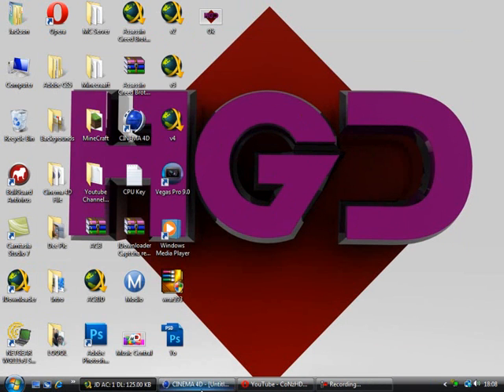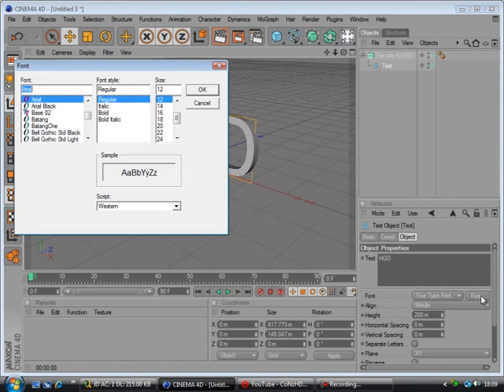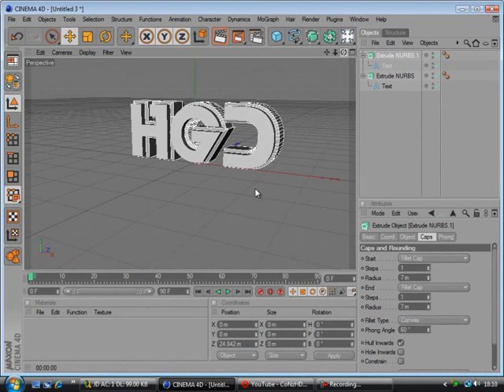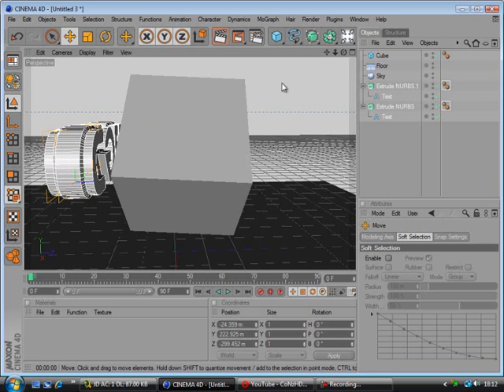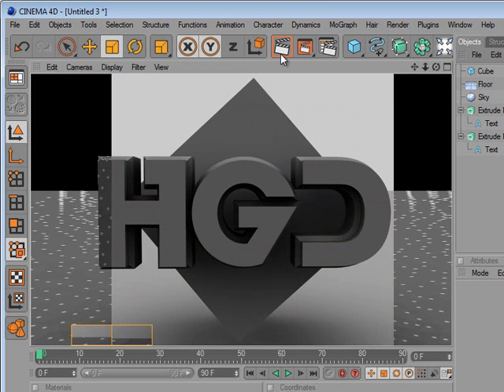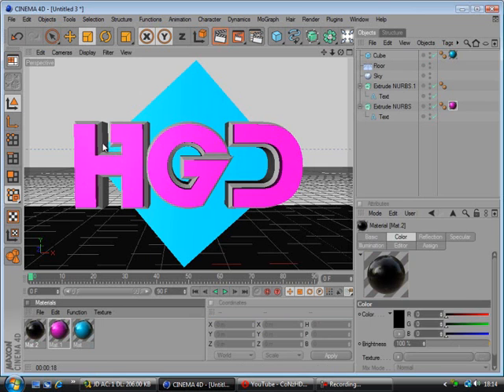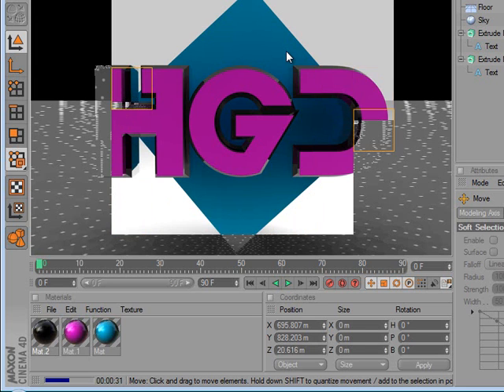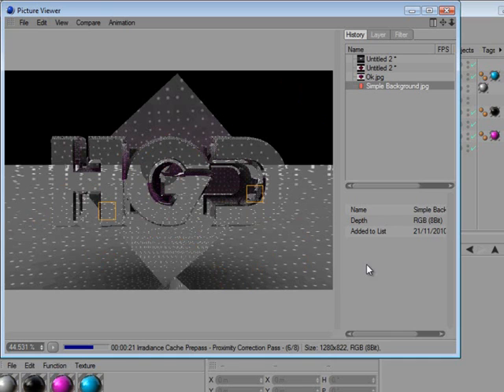Simple 3D Background Tutorial | Cinema 4D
This Is my first tutorial so dont hate i got a few of the words mixed up and btw in 14 i hope it helped if theres any questions about this tutorial please message me there will be more tuts on the way so please subscribe Thanks

Connor